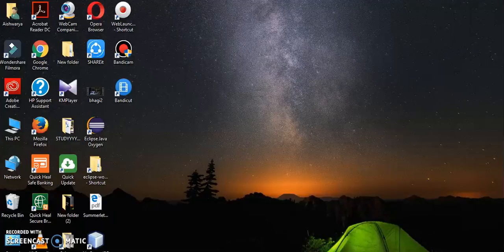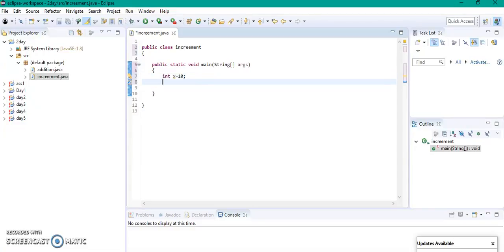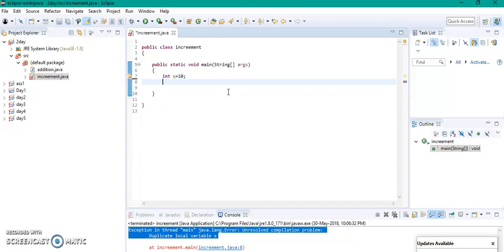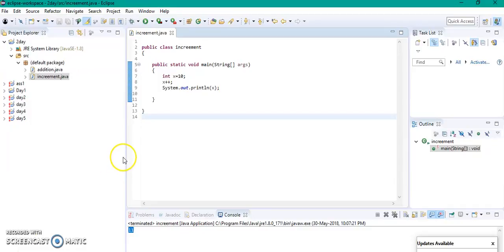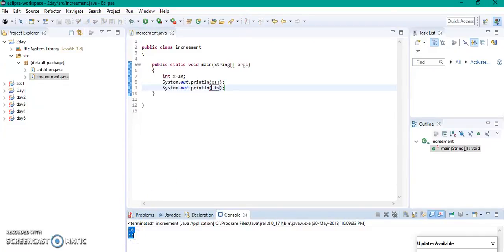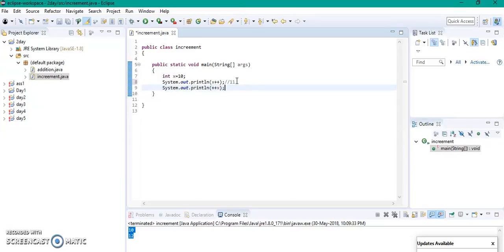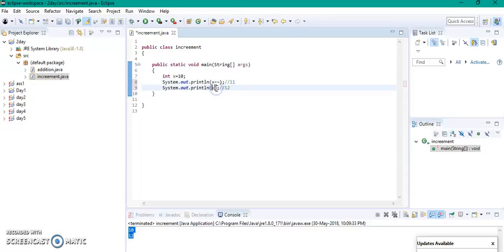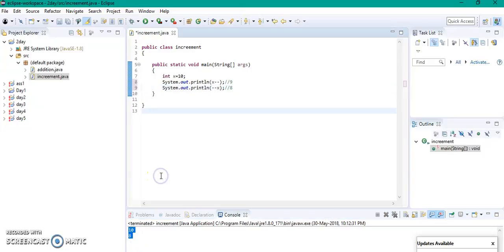How To Use Increment And Decrement Operator - Simple Method [LEARNJAVA]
Hey guys !!
DO LIKE||COMMENT||SHARE